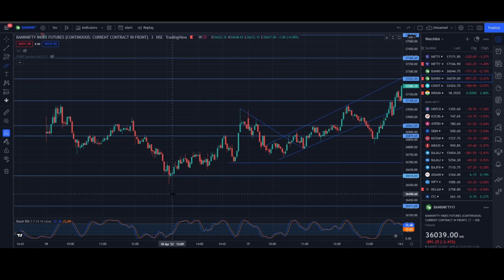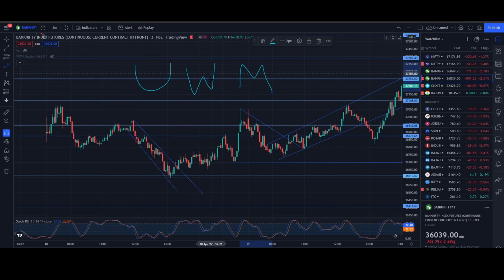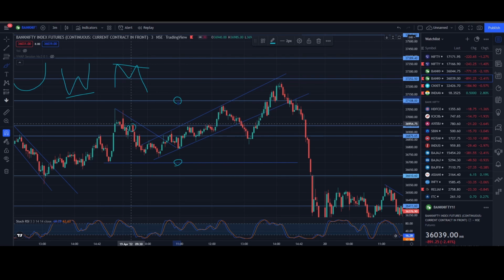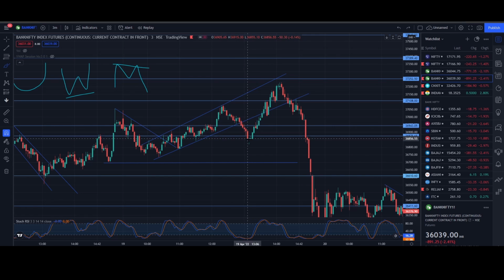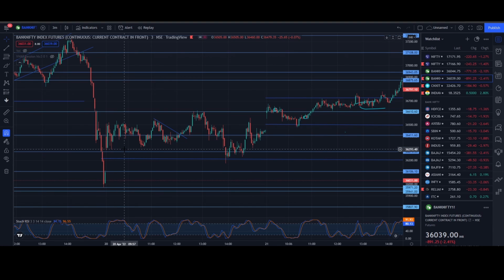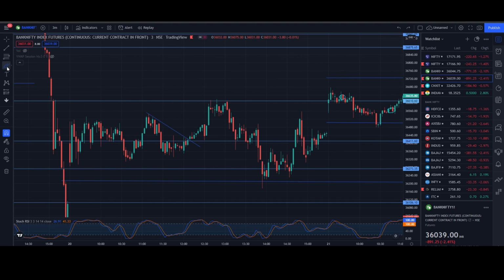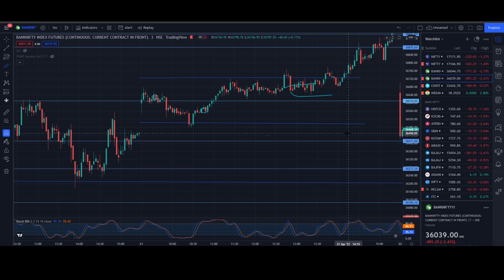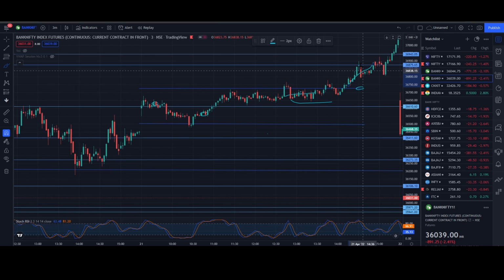Chart Pattern & Candles Stick Analysis || 18-April to 21-April-2022 || Ep:3 || Pro Trading Zone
Live Trading shorts

In this video, In-depth Explanation of Chart Pattern & Candles Analysis.
It talks about in detail which chart pattern would have given a huge return, due to the High Probability Setup.

What are Important Pivot Points and their importance while taking a trade once a chart pattern or candle pattern is spotted?

How to recognize the Chart pattern with high Return and Probability?

How to avoid False/Fake breakout or breakdown?

When to go long or short depending on the chart pattern formed?

00:00    Introduction
00:48    Explained in Zone Trading Setup / Strategy
02:20    18-Apr-2022 Chart Analysis
03:33    Book Profit on 18-Apr-2022 (Shorts)
06:40    UWM Chart Patterns
09:15    19-Apr-2022 Chart Analysis
10:00    Book Profit on 19-Apr-2022 (Shorts)
16:55    20-Apr-2022 Chart Analysis
18:25    Book Profit on 20-Apr-2022 (Shorts)
21:40    21-Apr-2022 Chart Analysis
24:00    Book Profit on 21-Apr-2022 (Shorts)
28:44    Important Announcement Telegram Channel

Live Trading shorts